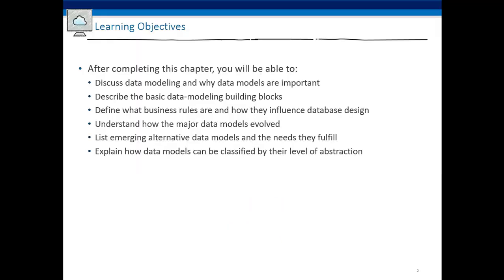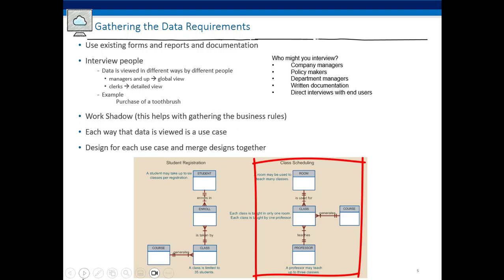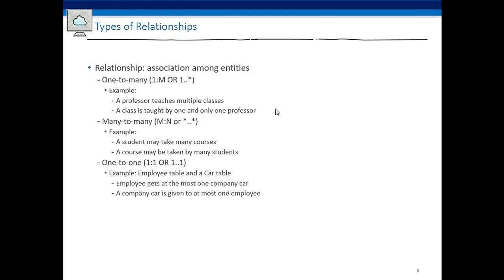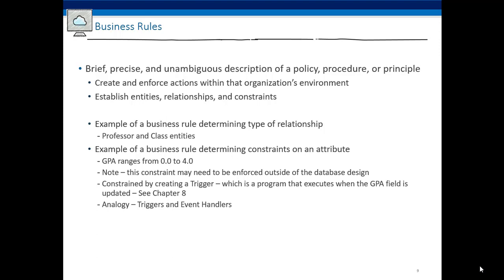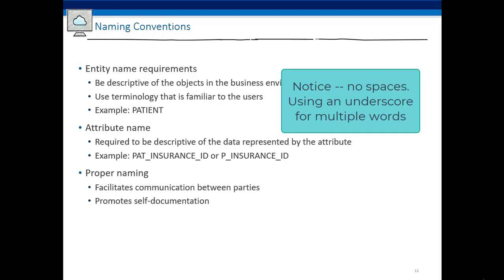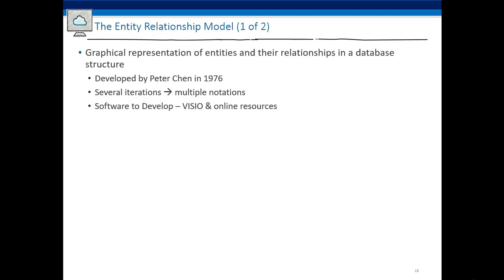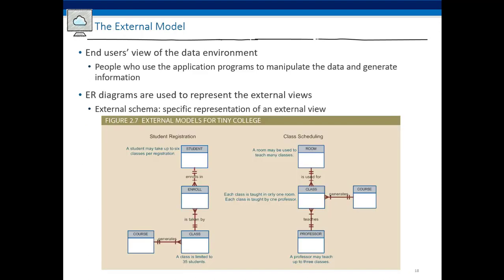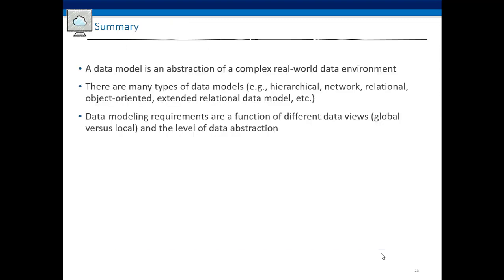Data Models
Introduction to the concept of Data Models including concepts on entities, relationships, constraints, business rules and data model notations.